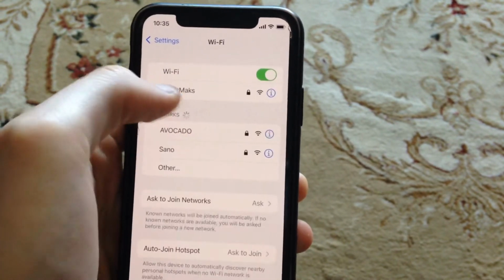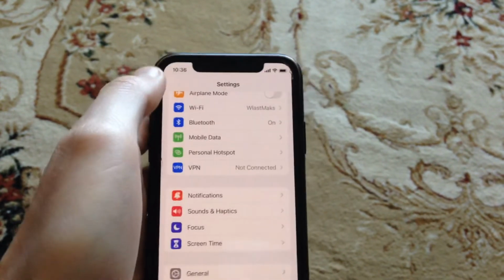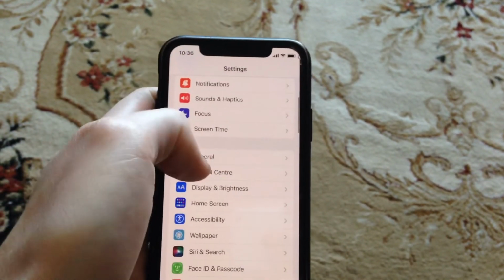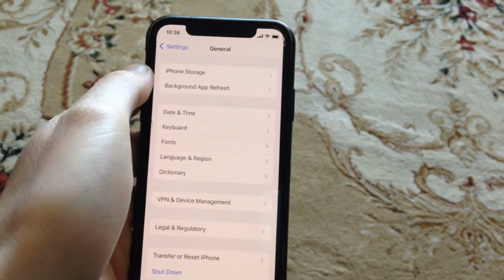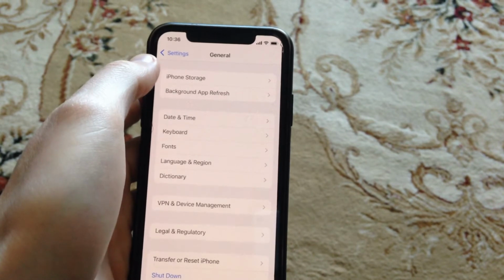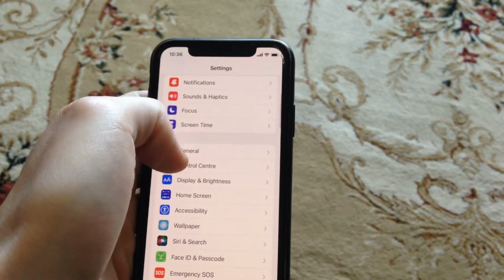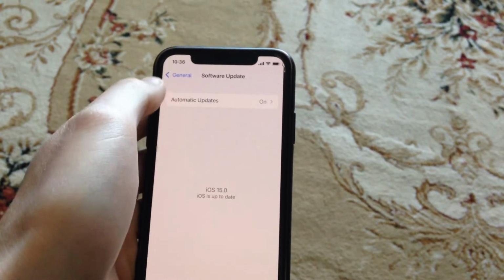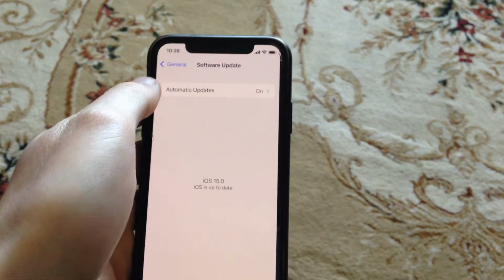WiFi No Internet Connection On iPhone Fix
If you don’t know WiFi No Internet Connection On iPhone Fix, this video is for you.